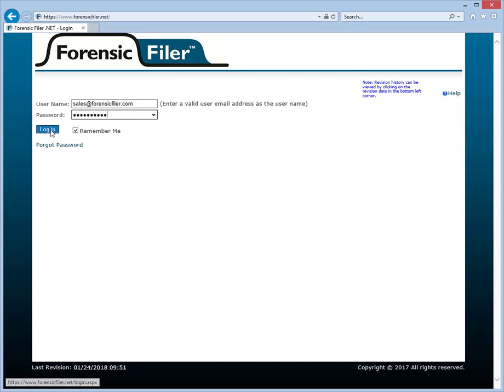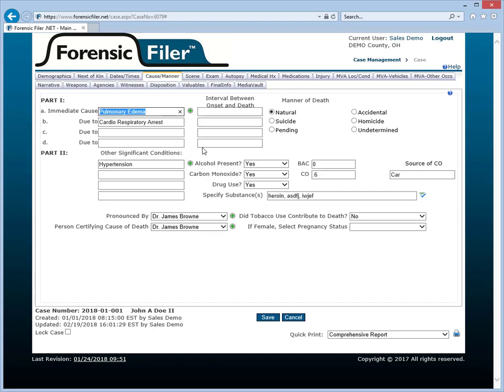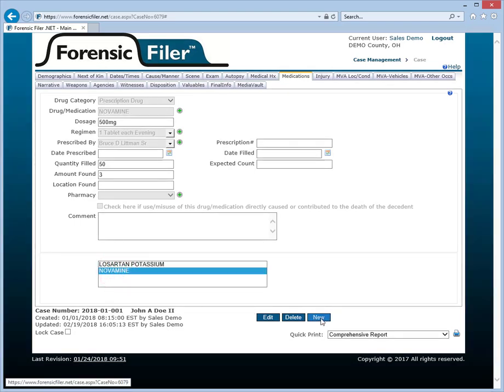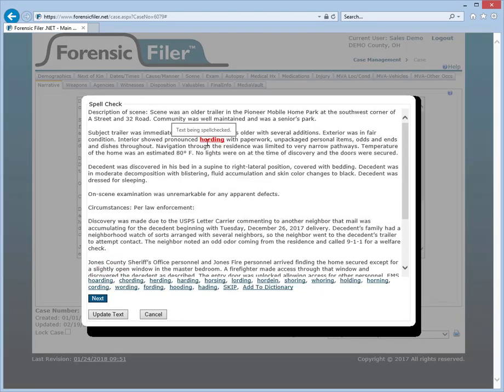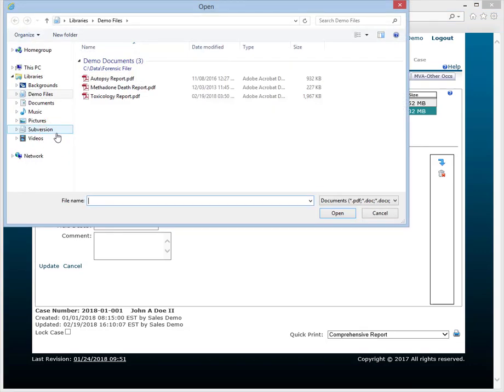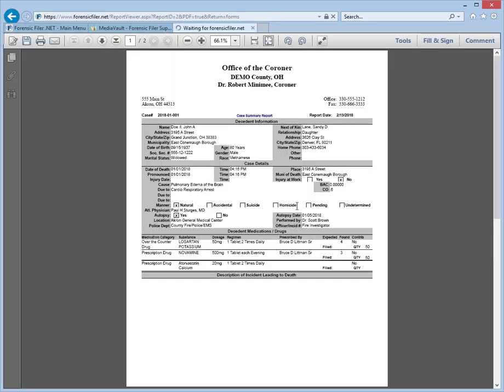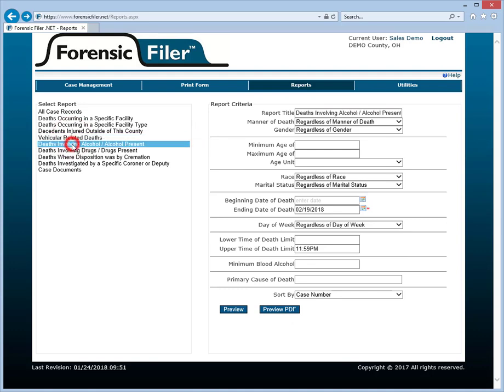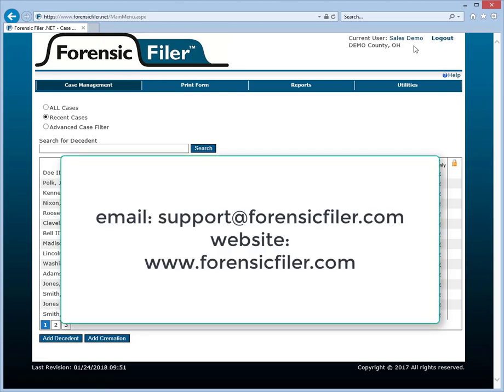Forensic Filer Demo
A narrated demonstration of the features and screens of Forensic Filer Online.